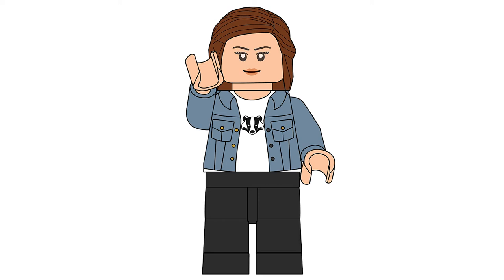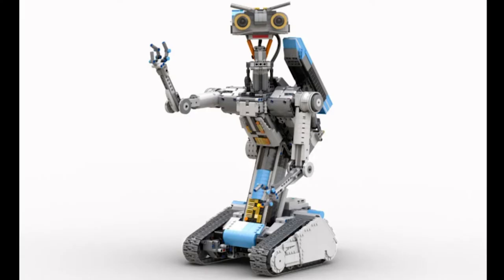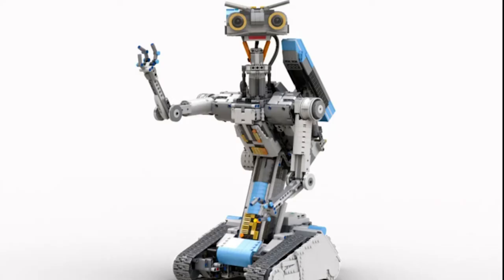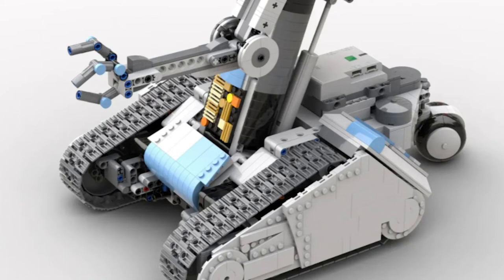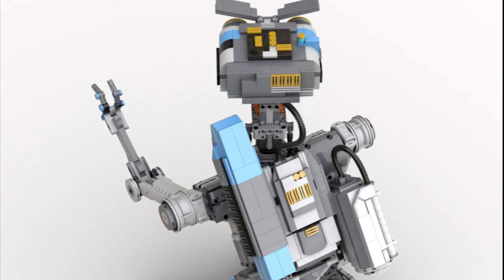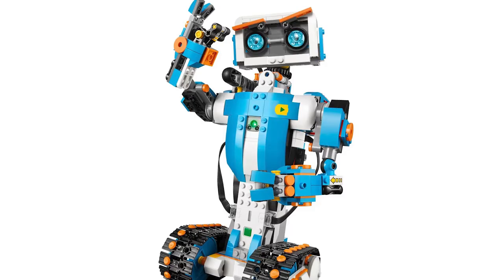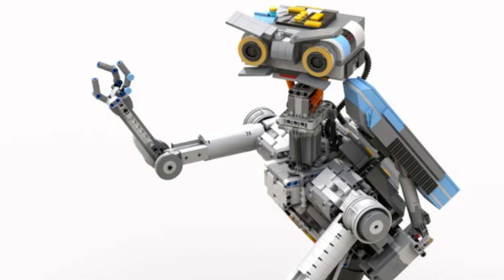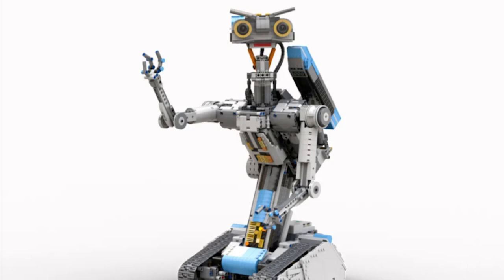Will "Motorised Johnny Five" become an OFFICIAL Lego Set?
Error. Grasshopper disassemble. Reassemble! Today we are taking a look at a "Motorised Johnny Five" from the 1986 classic "Short Circuit" by Lego ideas designer RJ BrickBuilds. Will this amazing design be activated? Or will it join the many rejected 10k projects?